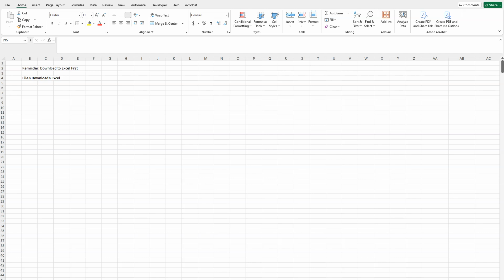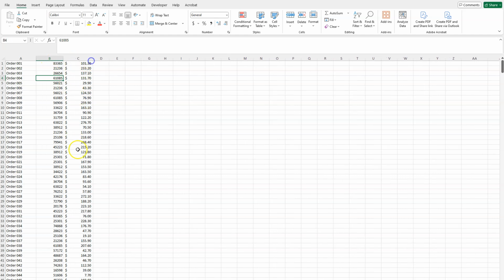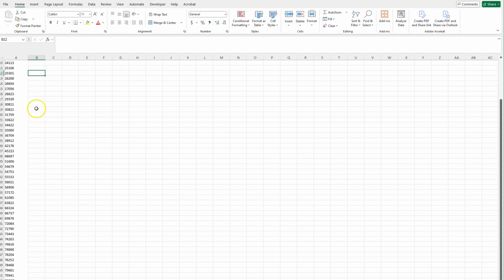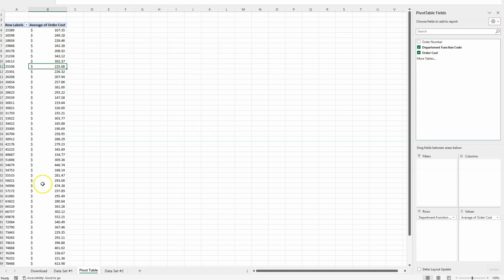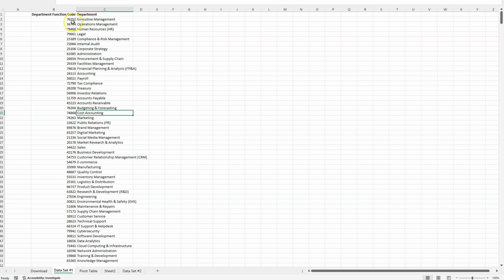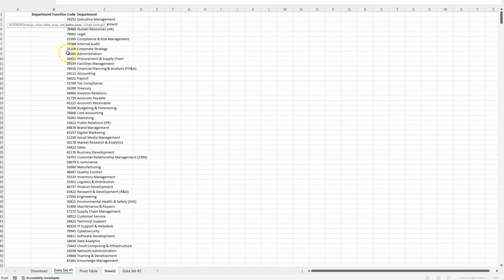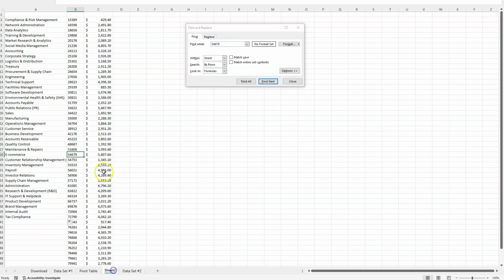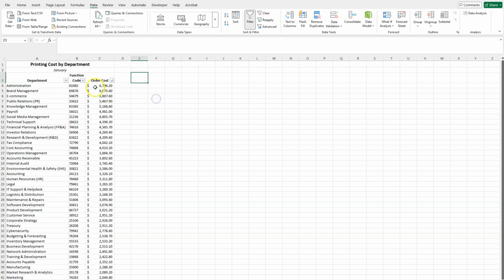Cost Accounting - Excel Assignment #3 Explained